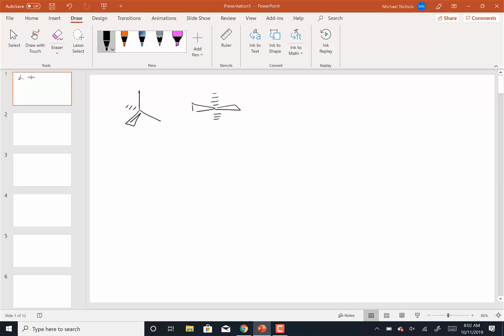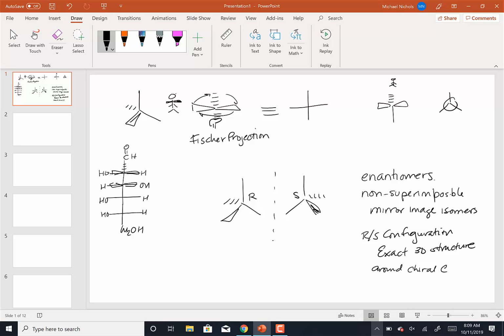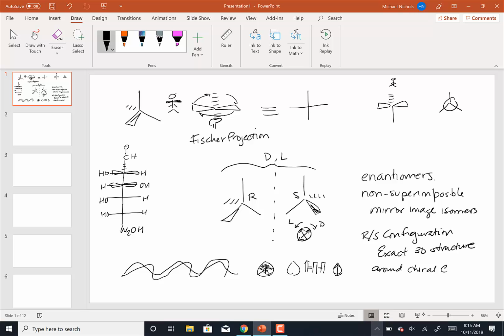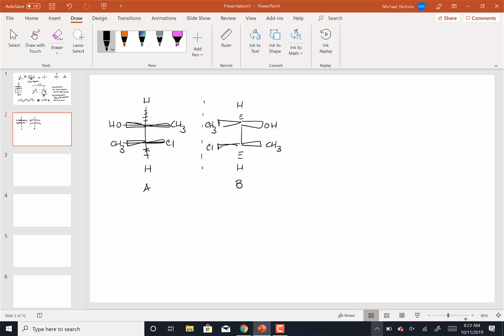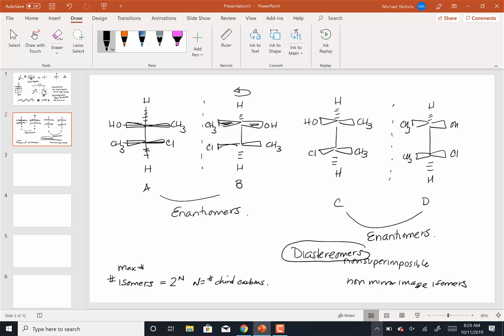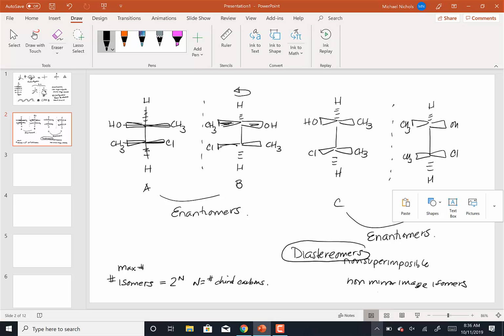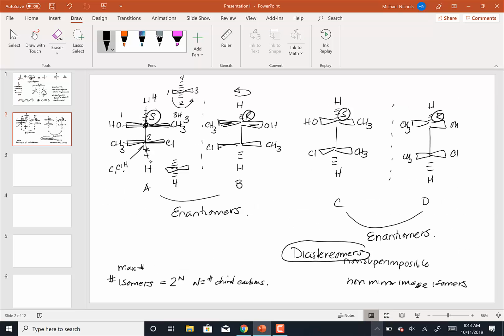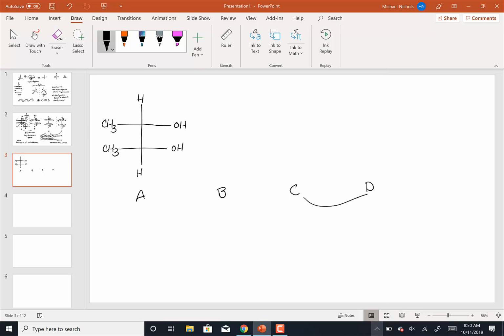Lecture Video Oct 11 2019 8 am